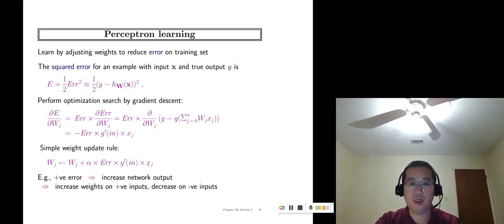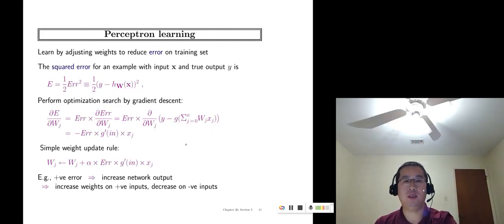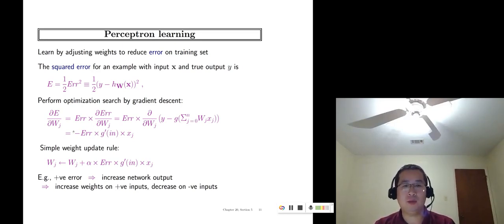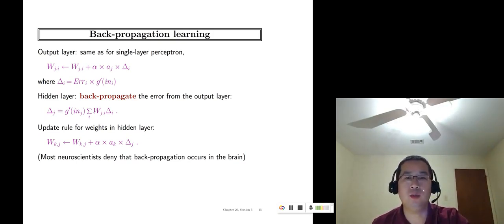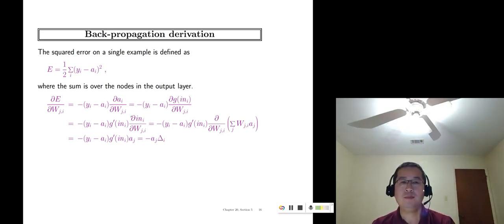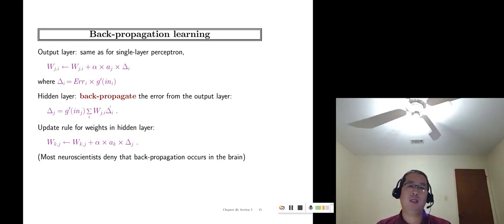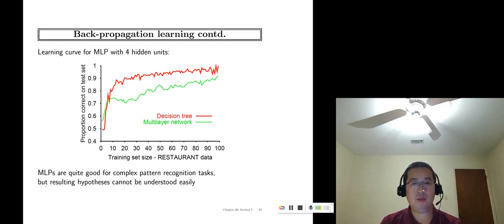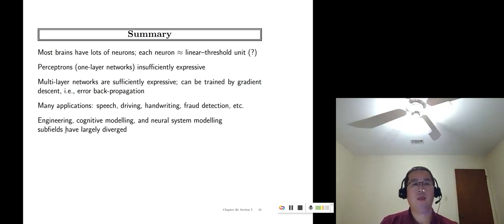CSC 412/512 Introduction to Artificial Intelligence (lec11 nn Part II)